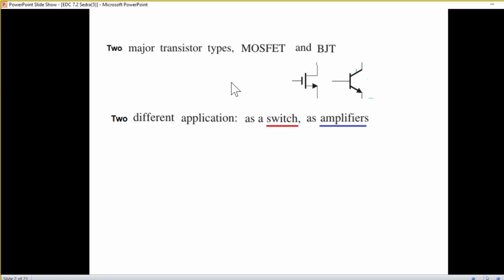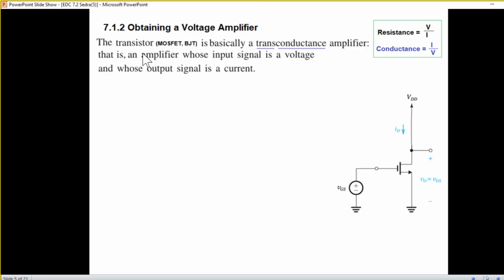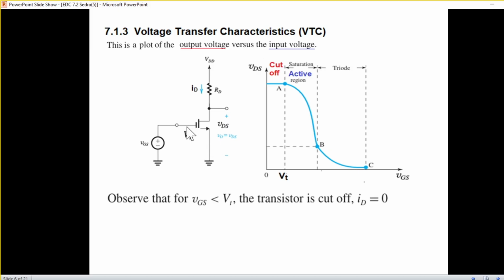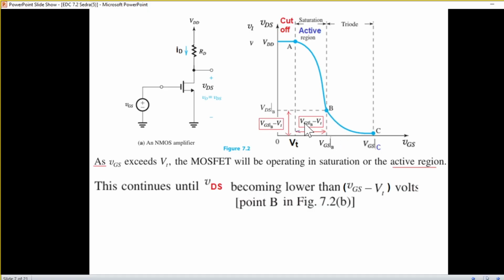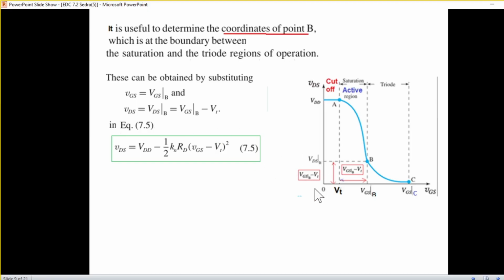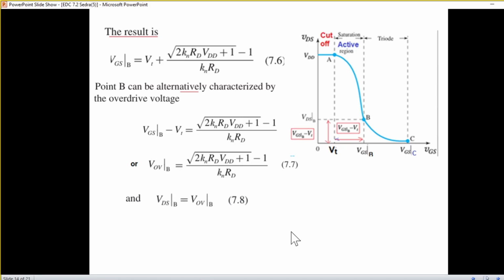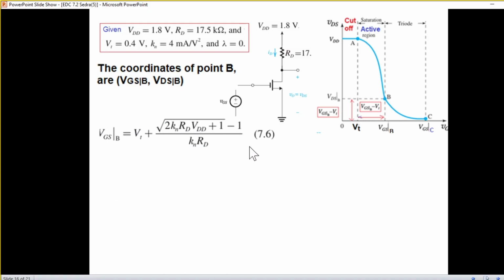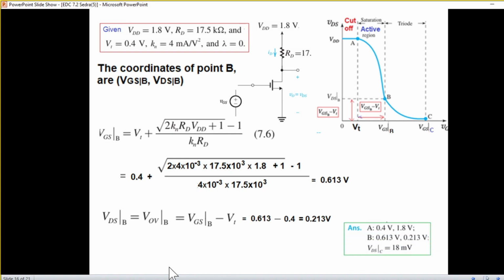(English)EDC(S) || Ch-7(Part-1) || Voltage Amplifier || Voltage Transfer Function || Exercise 7.1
(English)EDC(S)|| Exercise 7.1 || ) || Voltage Amplifier || Voltage Transfer Function ||Sedra
0:00 Introduction
3:05 Obtaining Voltage Amplification
5:05 Voltage Transfer Characteristics
9:50 MOSFET as an amplifier
11:15 Coordinates of Point B
13:00 MathGPT help
15:00 Exercise 7.1(part a & b)
20:35 Exercise 7.1 (part c)
27:00 Verification

Welcome to the EDC (Electronic Devices & Circuits) Series in Urdu/Hindi!
In this video (Chapter 7 – Part 1), we cover Voltage Amplifier, Voltage Transfer Function, and detailed solutions to Exercise 7.1.
Perfect for B.Tech, B.E, Diploma, and GATE students.

📌 Topics Covered:
What is a Voltage Amplifier?
Voltage Transfer Characteristics
Voltage Transfer Function (VTF)
Input/Output Voltage Relationship
Amplifier Operation Regions
Solved Examples & Exercise 7.1 (Step-by-step solution)

Engineering Students (ECE, EEE)
Polytechnic Students
GATE / ESE Aspirants
Anyone learning EDC in Urdu/Hindi

📘 Chapter:

Electronic Devices & Circuits (EDC)
Chapter-7: Voltage Amplifiers